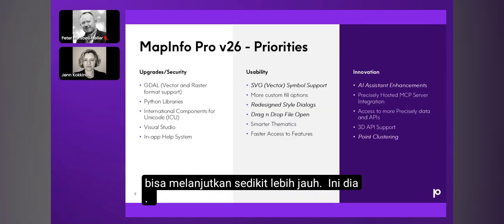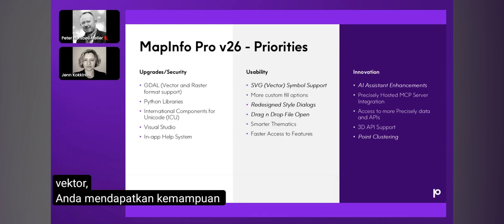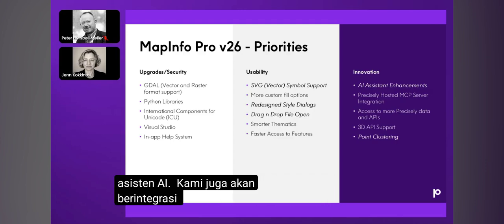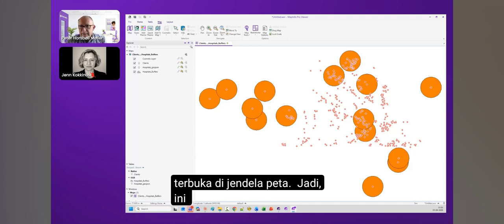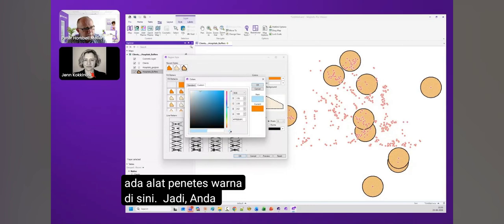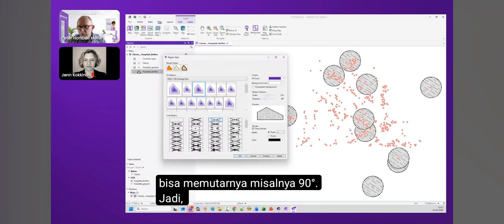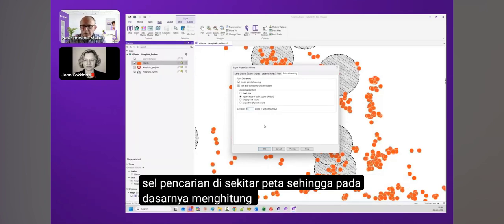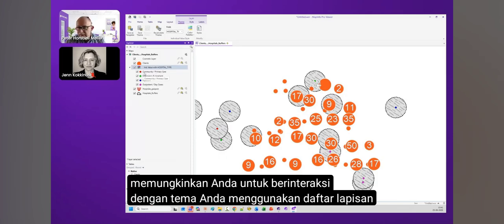Bocoran Fitur MapInfo Pro v26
Video ini menunjukkan fitur-fitur apa saja yang akan ada di MapInfo Pro v26. Ini sifatnya tinjauan singkat. Masih ada kemungkinan berubah. Rencananya MapInfo Pro v26 akan di-release pada Tahun 2026 ini.